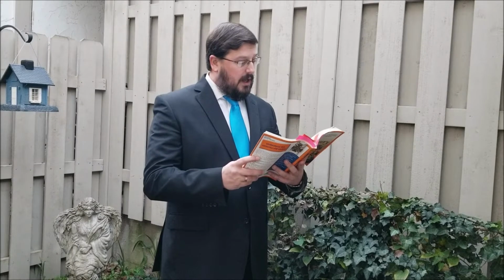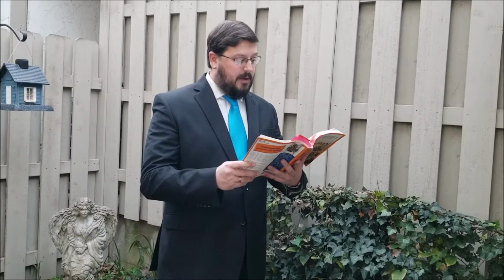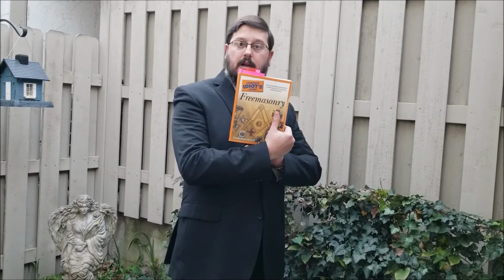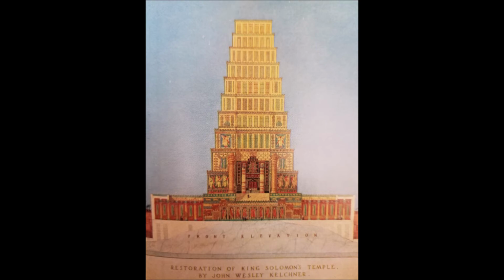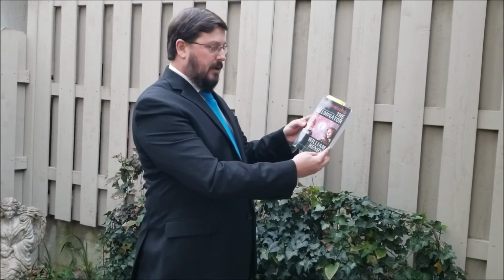Freemasonic King Solomon's Temple Twin Located At Tikal, Guatemala